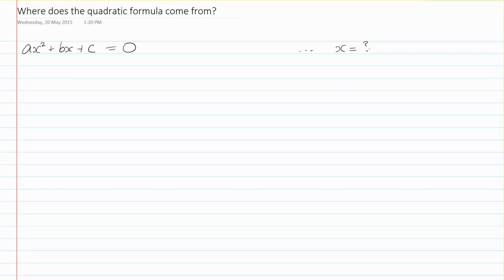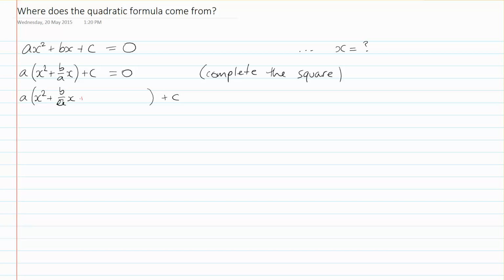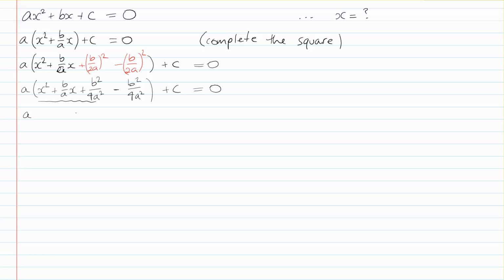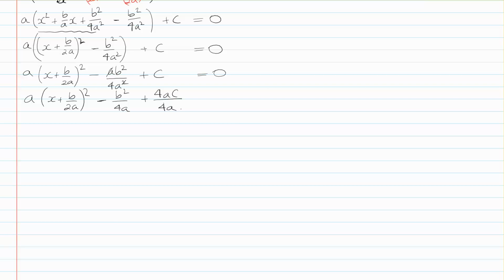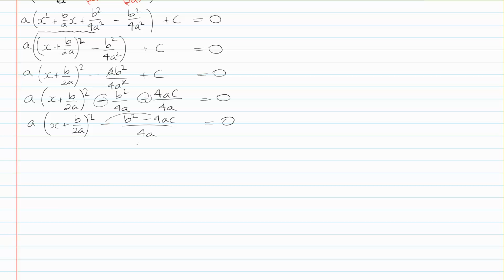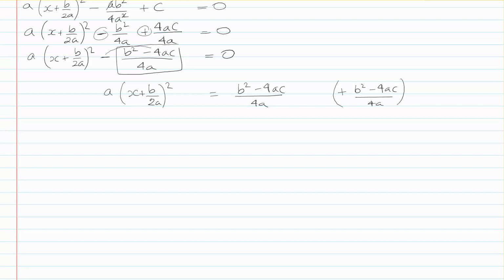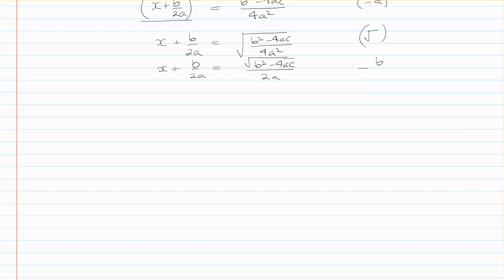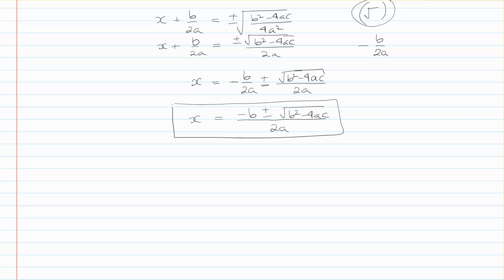Where does the quadratic formula come from